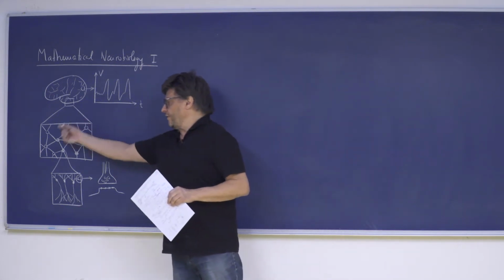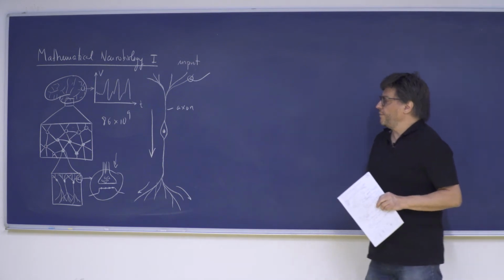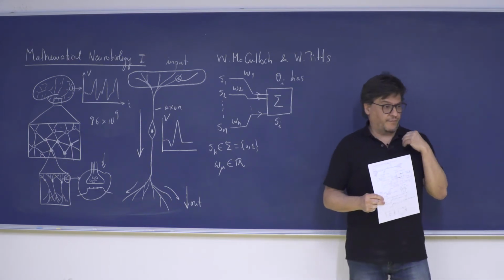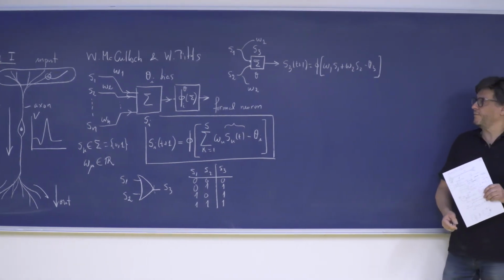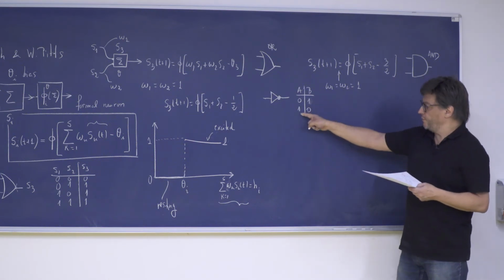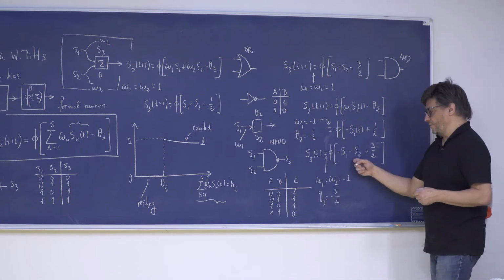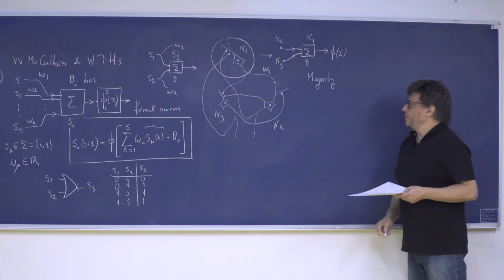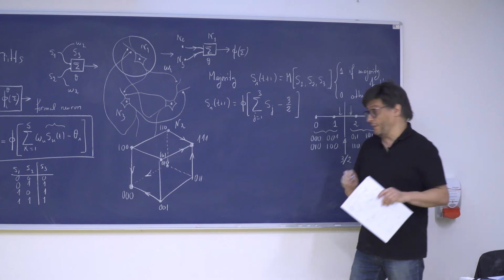Principles of Biological Design - Theory 16 - Mathematical Neurobiology I